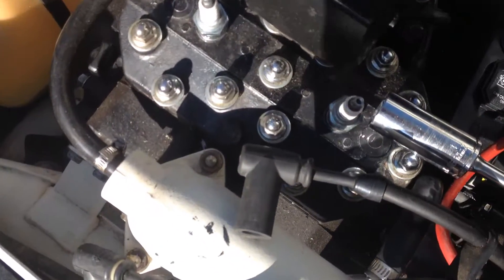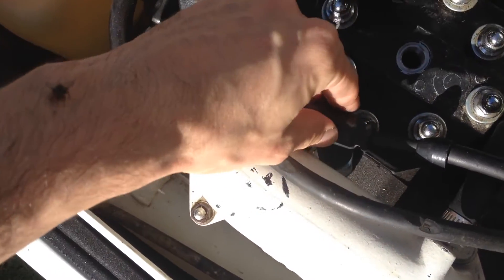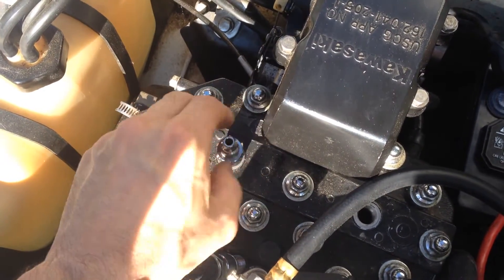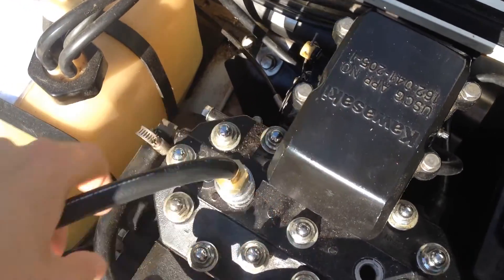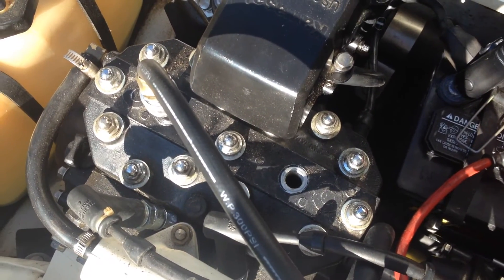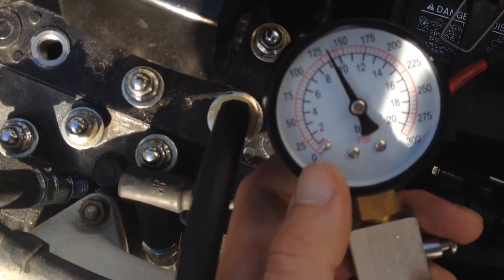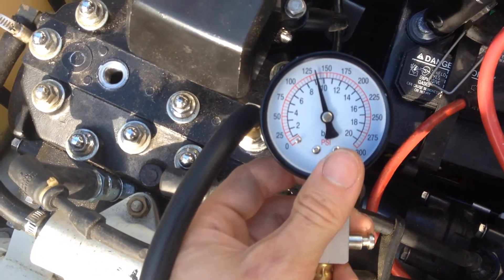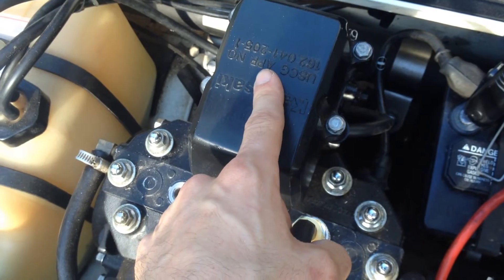1990 Kawasaki 400 / 440 / 550 / 650 Stand Up Jet Ski Compression Test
If you're wondering whether or not your engine is producing enough compression or may have blow by this is a great way to test it.